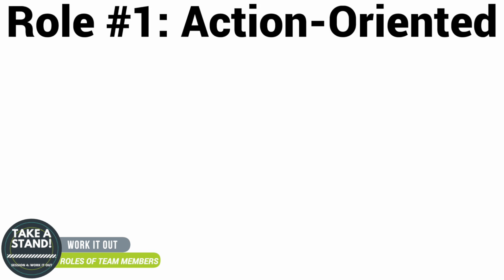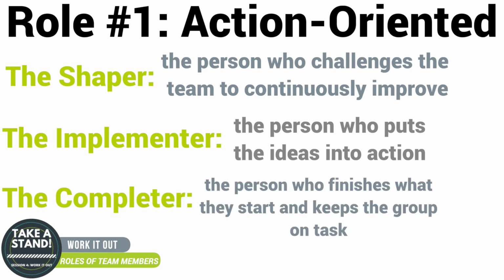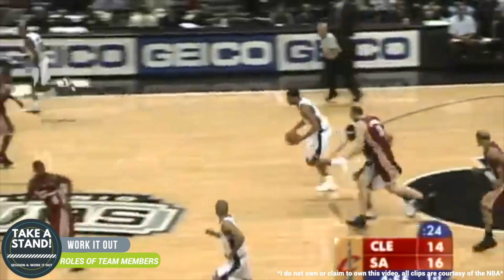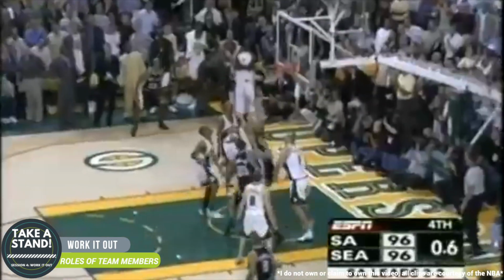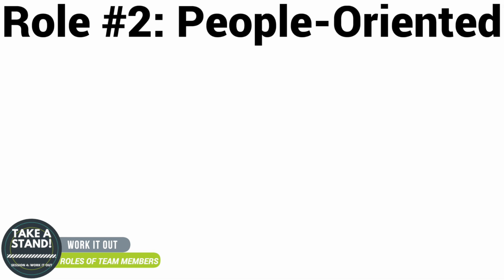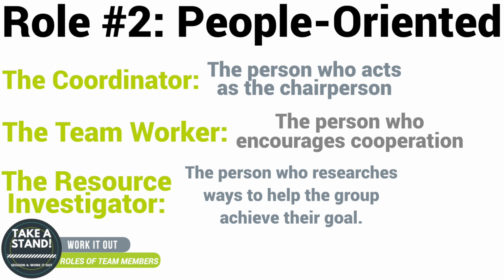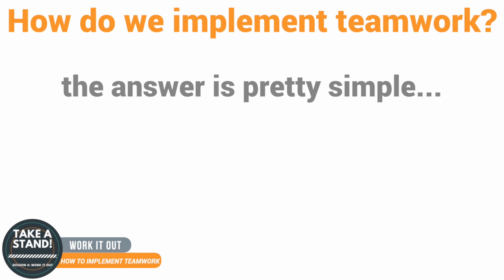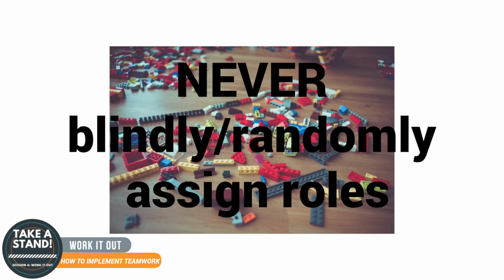Take A Stand! Session 4: Work It Out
Thank you for joining me for our Take A Stand Session #4, Work It Out.

-The roles of team members
-How to implement teamwork

I begin each teamwork lesson with this question… What is teamwork and why is it important? Think about that… Teamwork is one of those universal life-skills that is a pretty simple concept, Right?. I mean, everyone knows what teamwork is, and everyone knows that teamwork is important. But how do we have an effective team? Trust me, It is not as easy as it sounds.

However, always remember that teamwork allows all members of a group to work through a task or problem and creates unity within a group. When you can adopt a team over individual mentality, you will most likely reach the goals given to the group.

How do we implement teamwork?

Well, this is actually very simple yet I feel people tend to forget or don’t feel comfortable starting off a task this way…
Just ASK! Ask team members where they feel they should be. You might get assigned a role, and if you are the one assigning roles, be sure to base the decision on the strengths, interest, and knowledge of that individual. Do not just blindly assign a role, that is a quick way to derail a team. Oh, and you might start off at one role but as the group progresses, you might find yourself in another role. The important thing is, is to communicate is a positive manner, accept ideas and be flexible.

You should know how to talk to individuals and how be compassionate. Be honest, but not hurtful. You know the difference between being rude and controlling and being positive and flexible. If you do have a member who is difficult (which will always happen, just remain calm and do your best to come up with a consensus where the entire group feels that they can all work towards a common goal) do not become hostile and risk the chemistry of the group because of one person.

If you can become a team player, and learn how to build a successful group, this will take you far in life. There is no escaping teamwork. So even if you consider yourself a lone-wolf, that’s ok, you will still have to work in a team eventually. To close out, just try to be positive and effective, listen to others and be respectful. Think of how you would want to be treated and when you have a team, always start off properly and you WILL have a more successful time.

As always, thank you so much for joining me today! I’ll see you all in the next session!

Feel free to go and check out the AMAZING work from these artist.

Photos in order of appearance

Photo by Adi Goldstein on Unsplash
Photo by Jonathan Kemper on Unsplash
Balanced
Photo by Markus Spiske on Unsplash
Photo by Jon Tyson on Unsplash
Photo by Viktor Forgacs on Unsplash